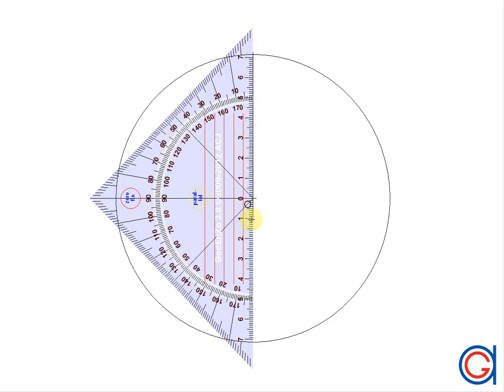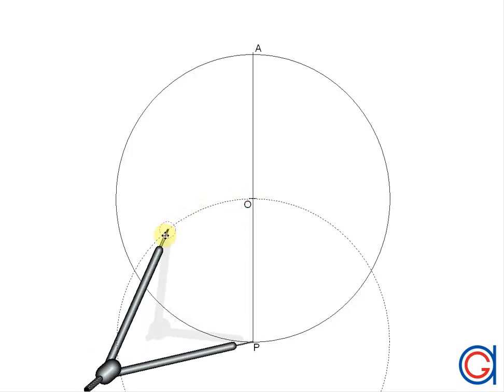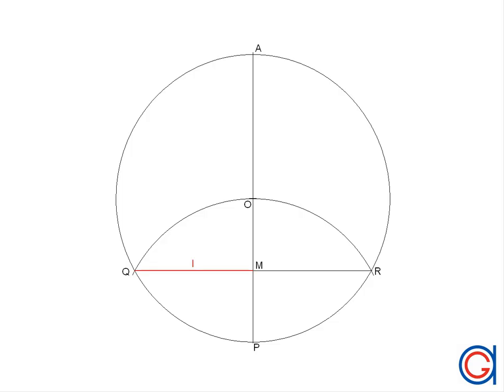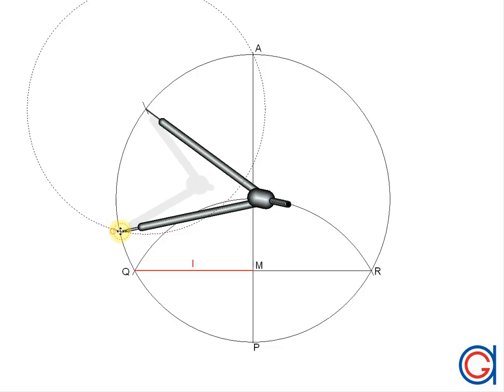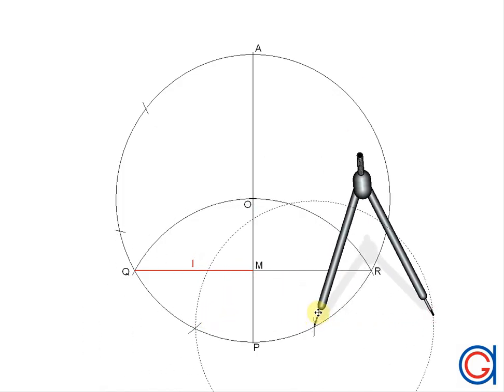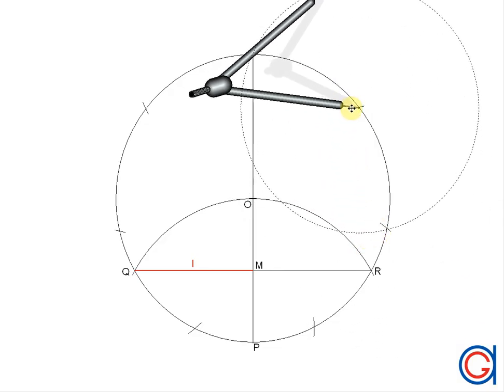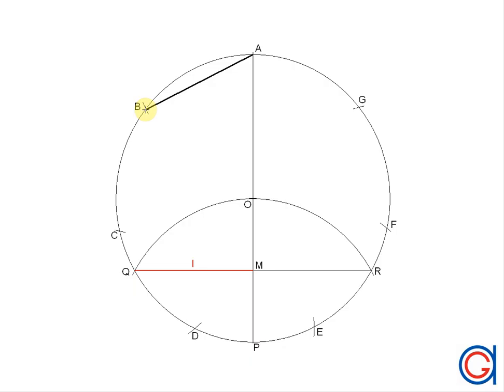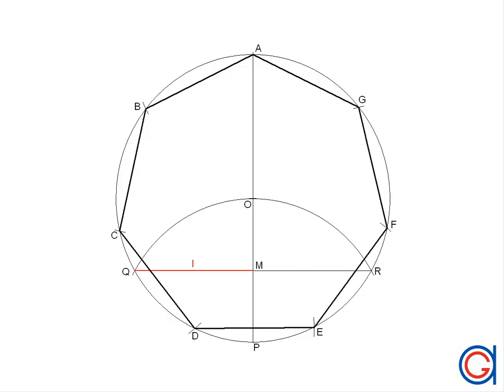How to draw a regular heptagon inscribed in a circle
How to construct an 7-sided polygon inscribed in a circle.